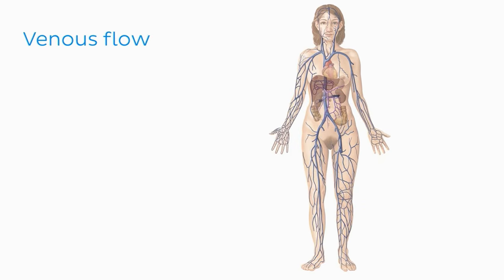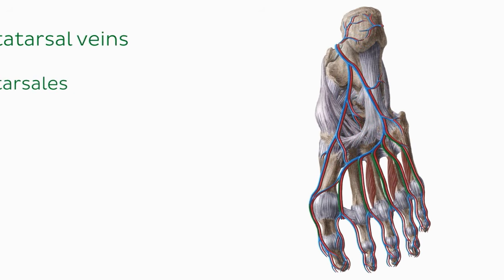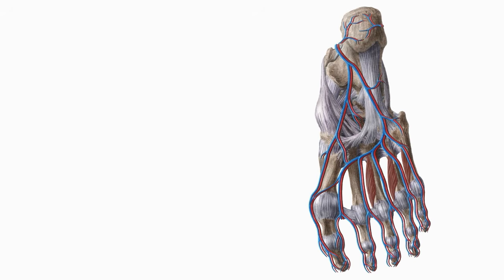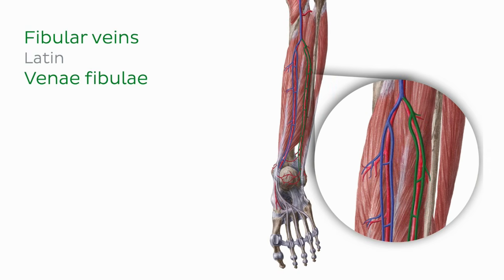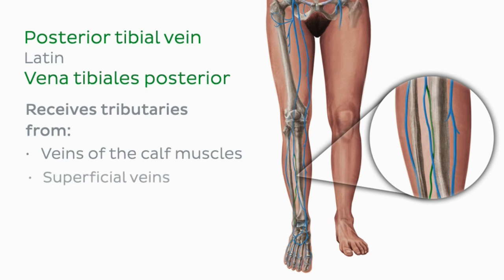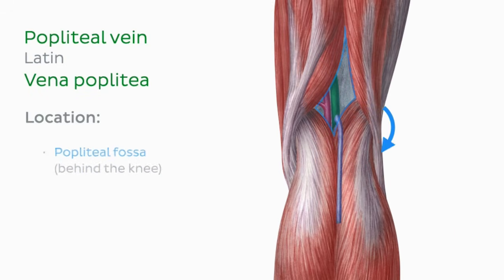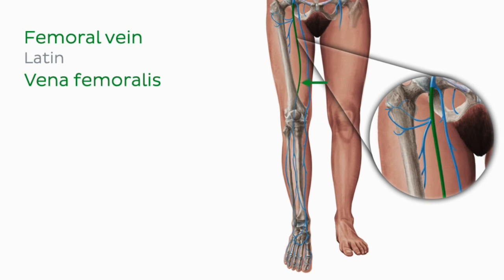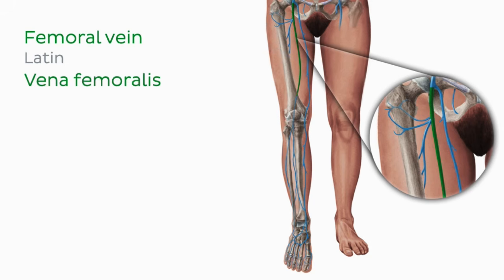Deep veins of the lower limb - Quick Anatomy | Kenhub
The deep veins of the lower limb, including the femoral, popliteal, and tibial veins, are vital for venous return. Learn their anatomy and clinical relevance in this video! Test your knowledge on this topic

Oh, are you struggling with learning anatomy? We created the ★ Ultimate Anatomy Study Guide ★ to help you kick some gluteus maximus in any topic. Completely free.

Get your hands on the physical Kenhub Atlas of Human Anatomy and download a FREE sample

Want to test your knowledge on deep veins of the lower limb? Take this quiz

Read more on how these veins contribute to circulation and why they're clinically important in conditions like DVT and chronic venous insufficiency

For more engaging video tutorials, interactive quizzes, articles and an atlas of Human anatomy and histology, go